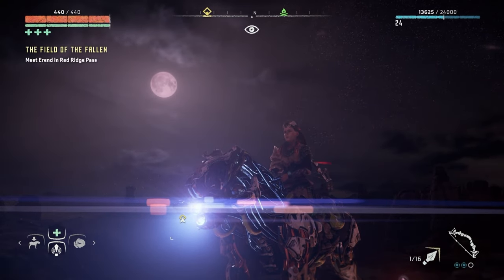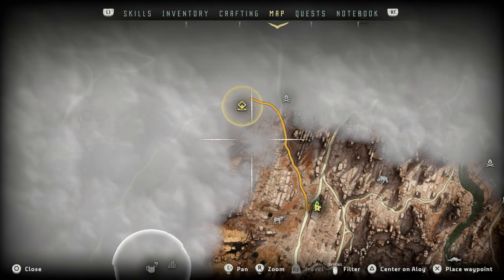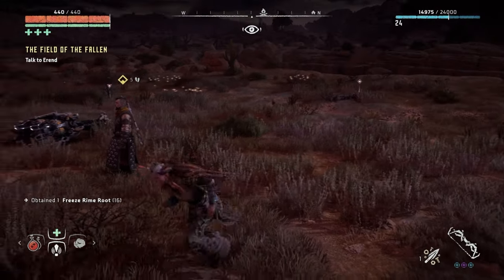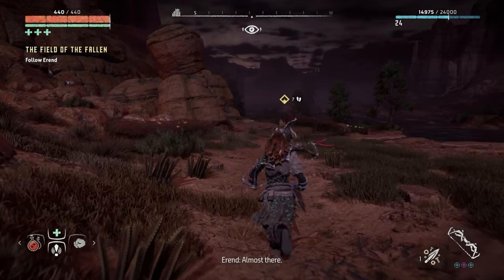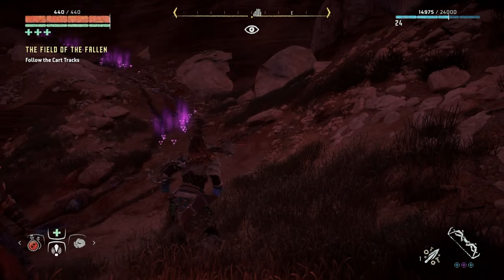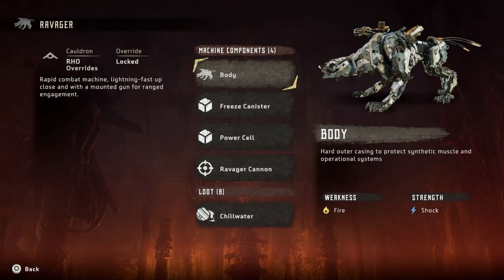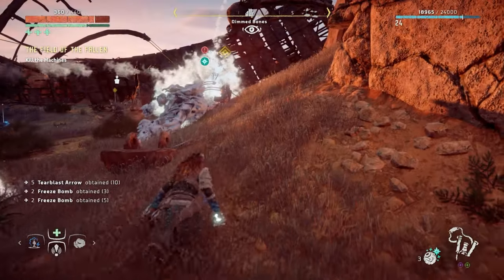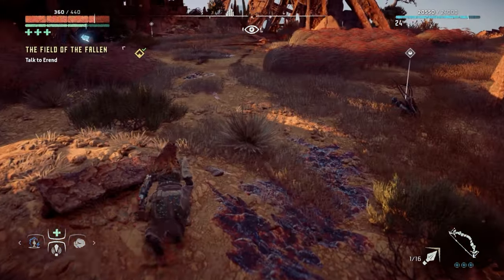Horizon Zero Dawn Let's Play ULTRA HARD Pt 23 Main Quest: The Field of the Fallen | PS5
- Main Quest: The Field of the Fallen

00:00:00 - Intro/Recap
00:03:30 - Main Quest: The Field of the Fallen | Gameplay
00:06:41 - Erend
00:10:30 - Clues
00:11:38 - Cutscene - Erend
00:12:13 - Following Cart tracks
00:14:36 - Cutscene - Oseram ambush
00:14:56 - Gameplay
00:20:28 - Clues
00:23:07 - Cutscene - Ersa might still be alive!
00:25:05 - Wrap Up/Outro